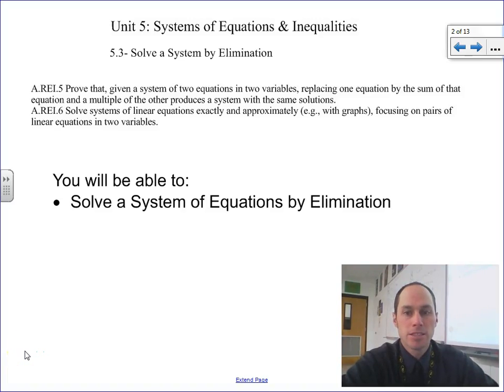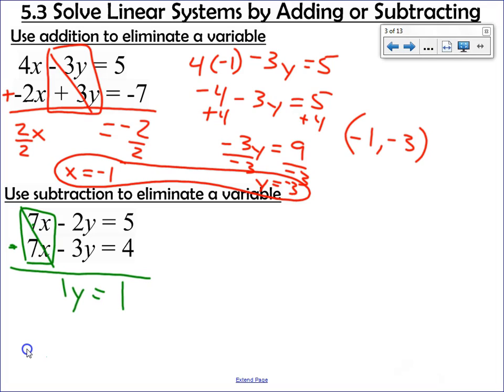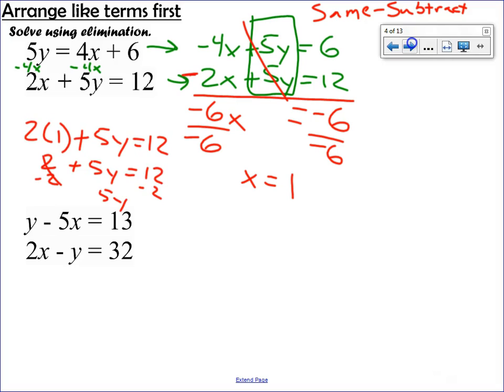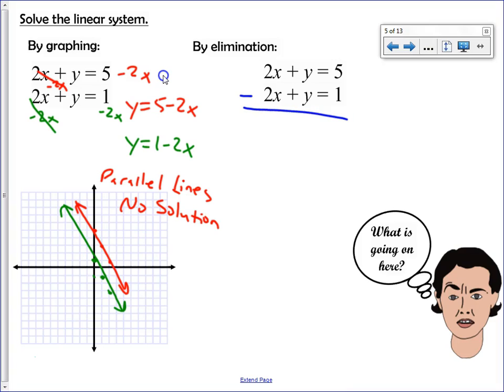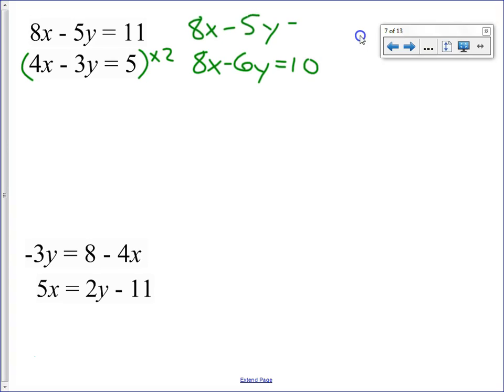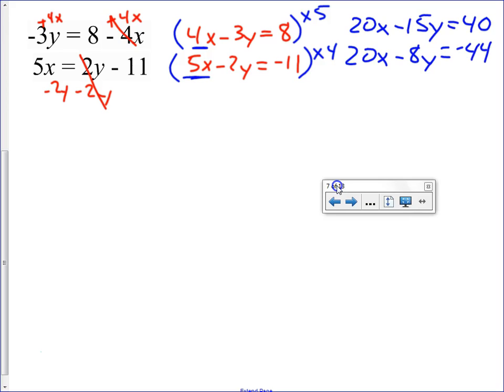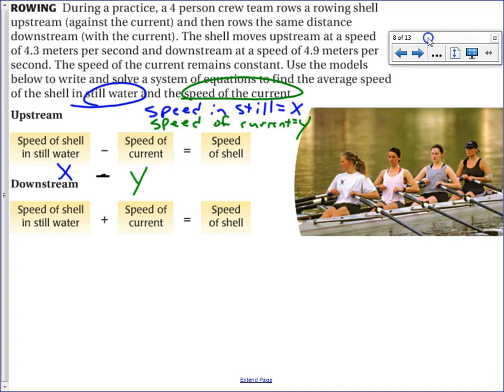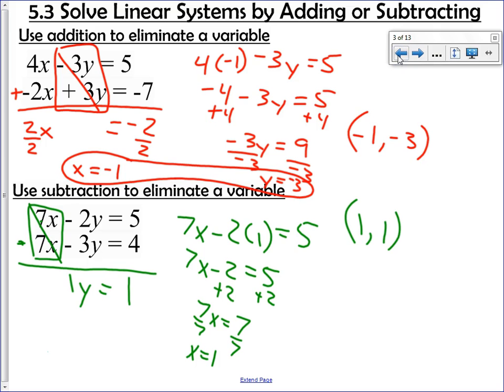Algebra 5.3 Solve a System by Elimination